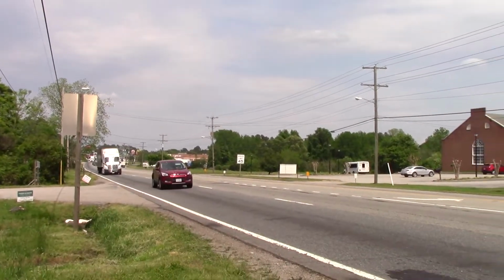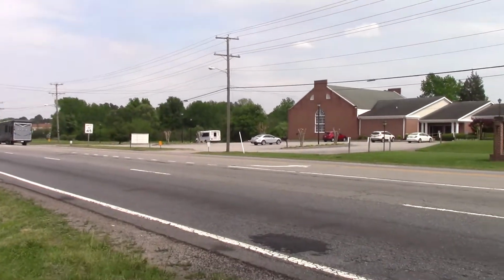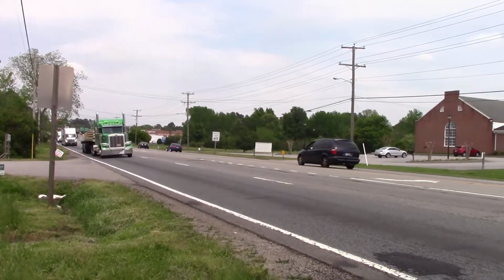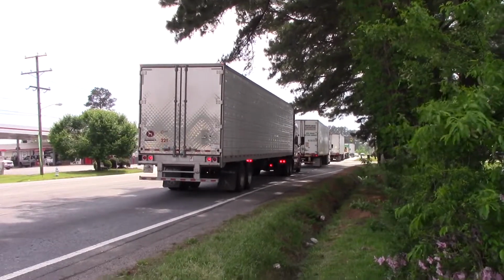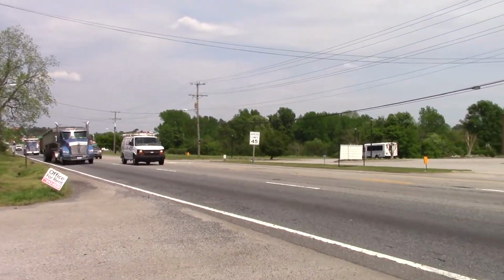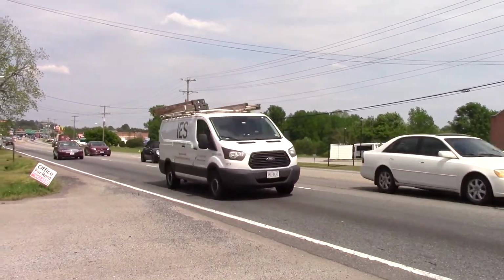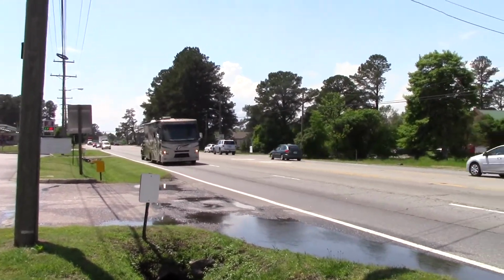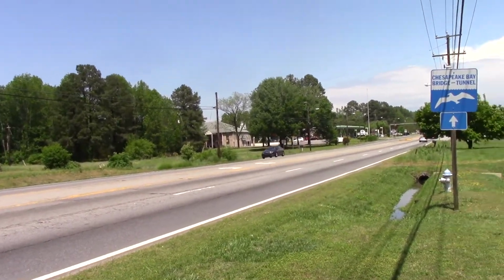CONCLUDING APRIL WITH TIDEWATER TRUCKERS